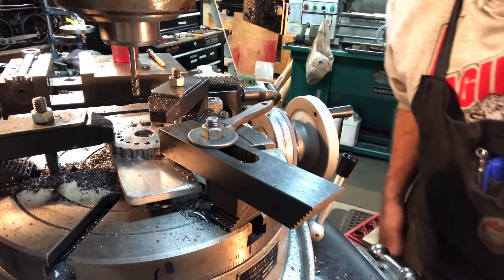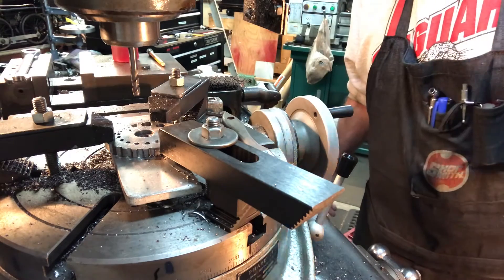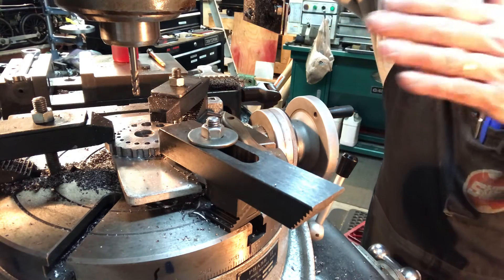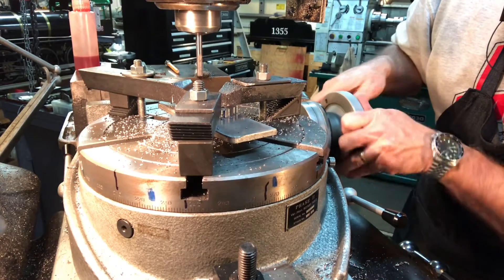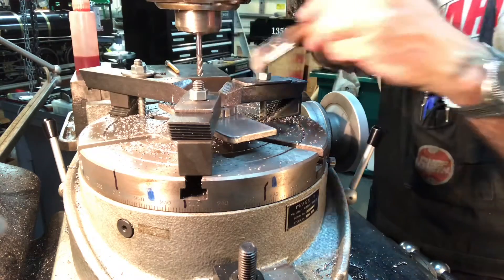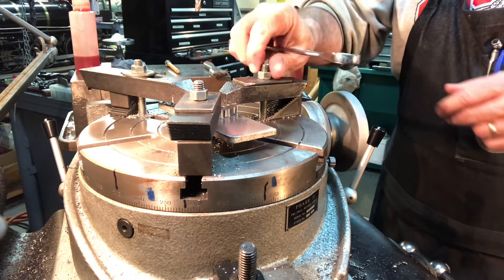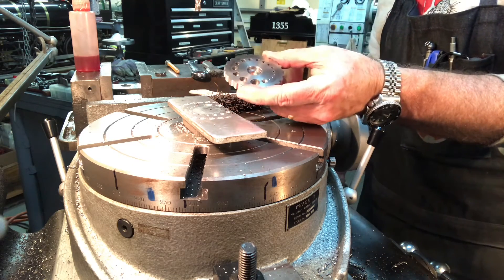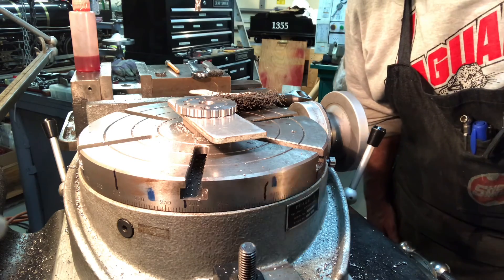Universal Pillar Tool project, rotating stake plate holes and scallops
On the Bridgeport and rotary table